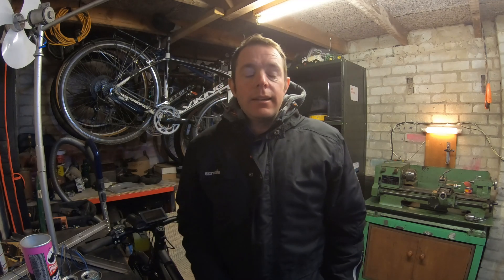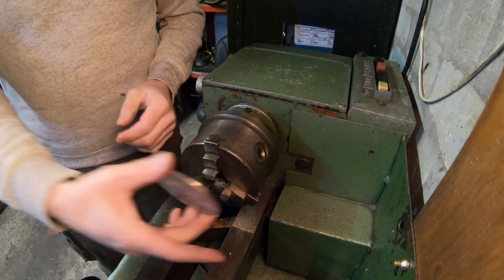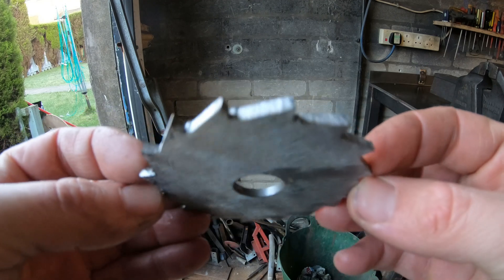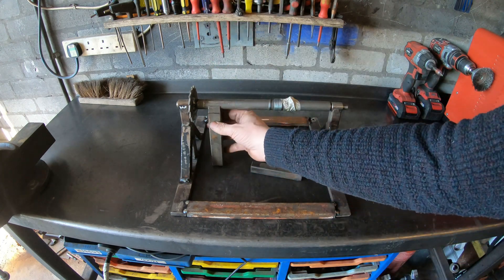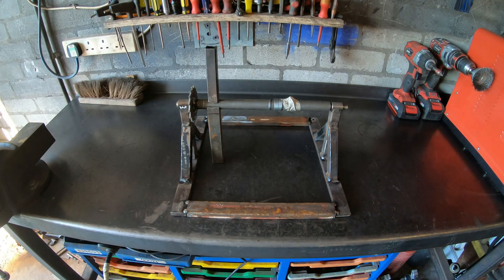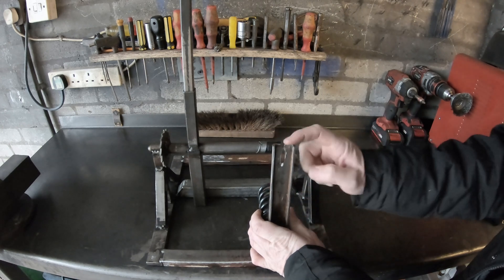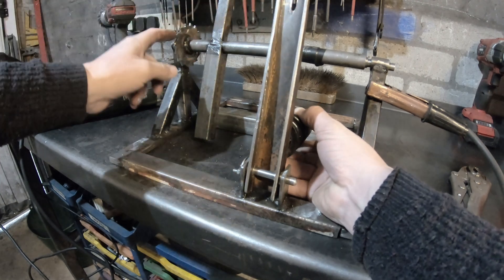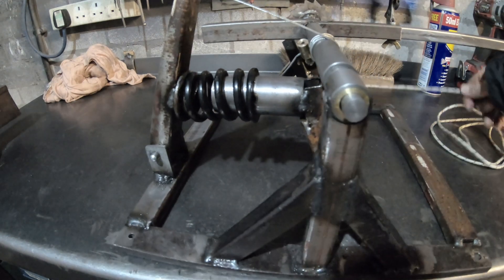All steel Da Vinci catapult build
In this video I build an all steel Da Vinci catapult